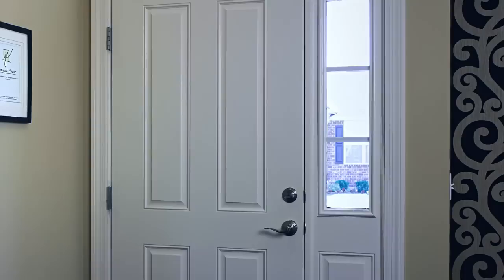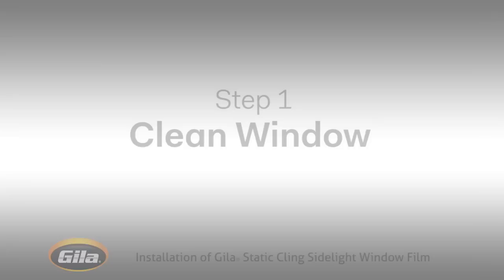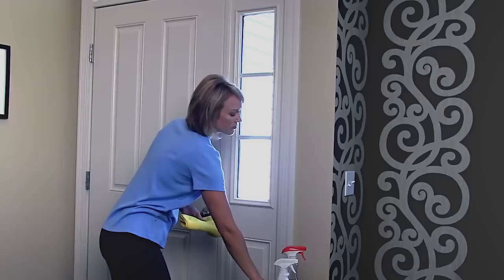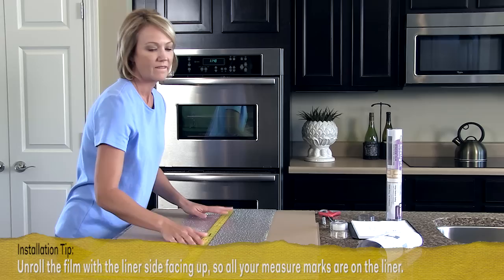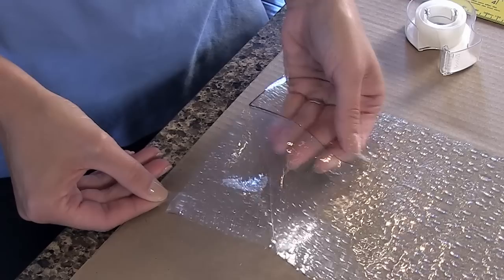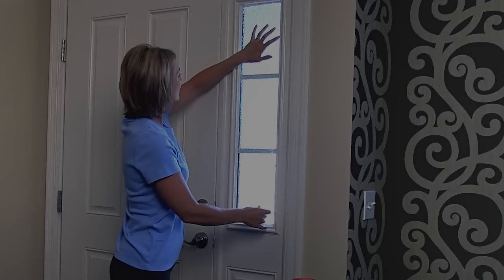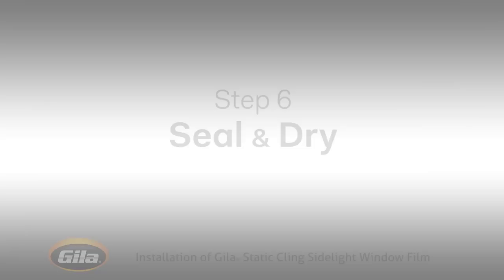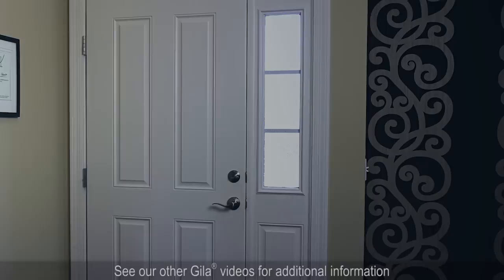Install Gila® Sidelight Window Film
Add privacy to door side windows without sacrificing light or style. Watch step-by-step instructions for installing Gila® Sidelight Window Film.

Note: The information transmitted is intended only for the person or entity to which it is addressed and may contain confidential and/or privileged material. Any review, retransmission, dissemination or other use of, or taking of any action in reliance upon, this information by persons or entities other than the intended recipient is prohibited. If you received this in error, please contact the sender and delete the material from any computer.